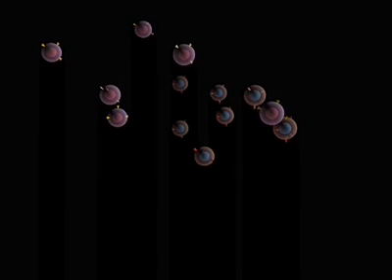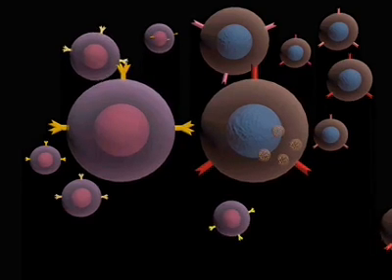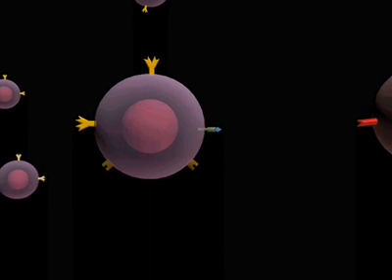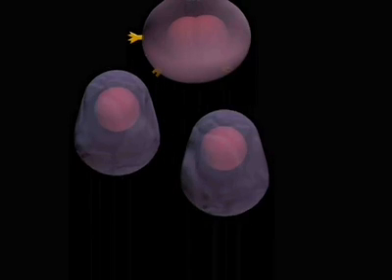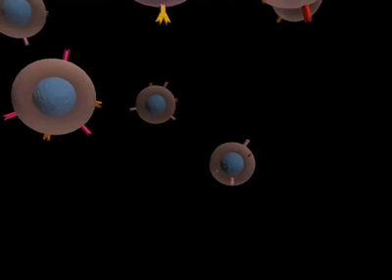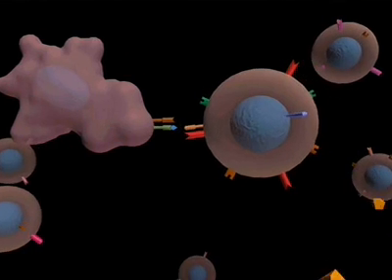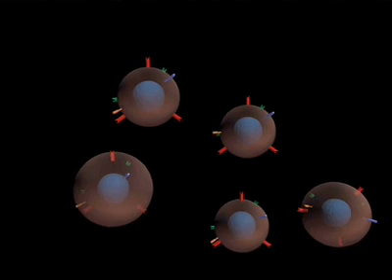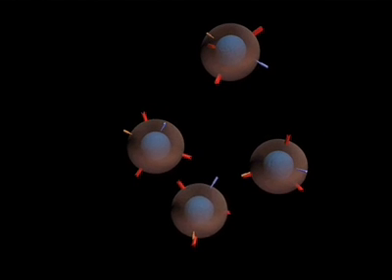Clonal selection [HQ].mp4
Clonal selection
Uploaded By Dr.FaY